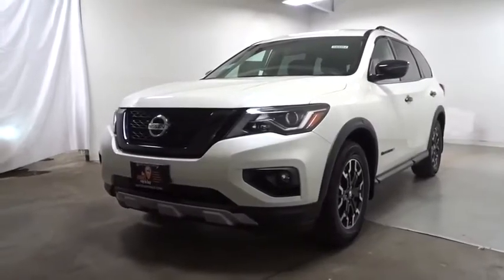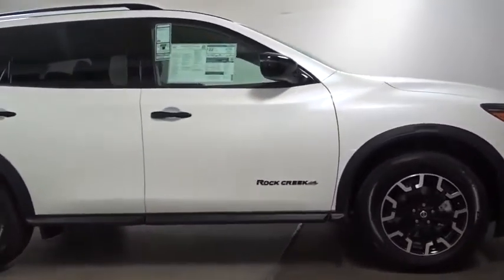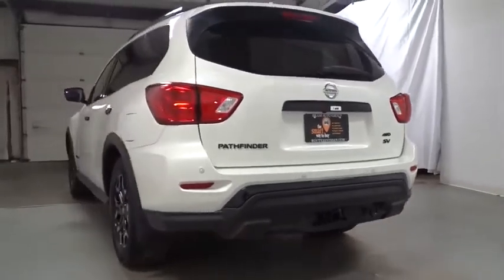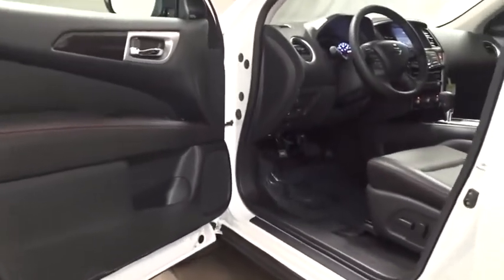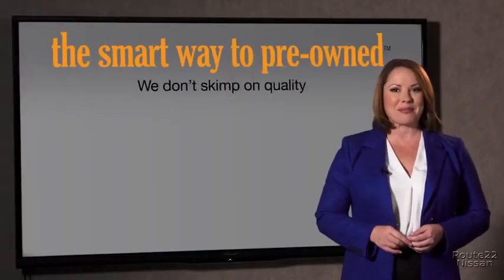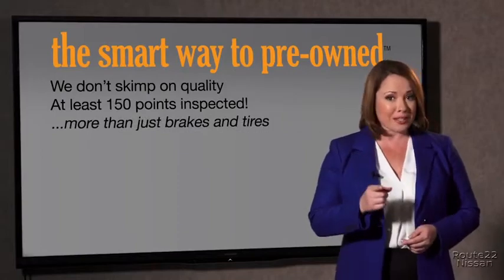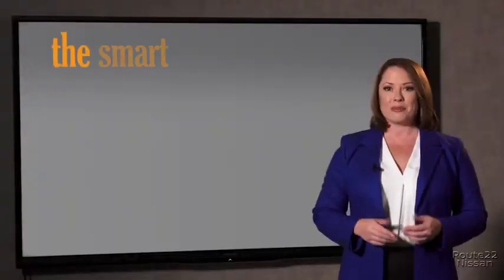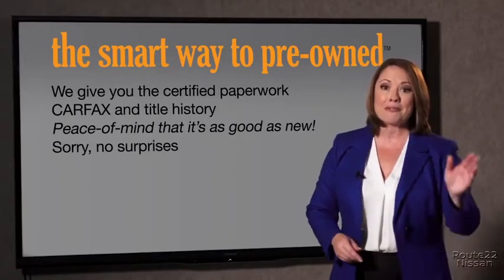2020 Nissan Pathfinder Hillside, Newark, Union, Elizabeth, Springfield, NJ 401031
2020 Nissan Pathfinder available in Hillside, New Jersey at Route 22 Nissan. Servicing the Newark, Union, Elizabeth, Springfield, NJ area.

The Smart Way to Buy! Are you tired of hidden fees and bogus rates ruining your search process? Now there's a way to avoid all of the nonsense Introducing the smart way to buy from Route 22 Nissan the most trusted and respected Nissan dealer in New Jersey serving Hillside, Newark, Irvington, Elizabeth, Union, Springfield, Woodbridge, Roselle Park, Linden and North Plainfield. Advantages of the smart way to buy are endless. There is no pressure throughout your search. You can finally feel at ease when purchasing a car since there are no hidden fees, there are no surprises no gimmicks revealed when you finally make a decision. Route 22 Nissan salespeople are direct and value your time, so there is no back and forth or confusion we know it's necessary for you to feel comfortable during the buying process and want to earn your trust. This Nissan includes: [K01] ROCK CREEK EDITION Tires - Front All-Season Tow Hitch Tires - Rear All-Season [L93] ROCK CREEK FLOOR Floor Mats *Note - For third party subscriptions or services, please contact the dealer for more information.* Want more room? Want more style? This Nissan Pathfinder SV is the vehicle for you. No matter the terrain or weather, you'll drive at ease in this 4WD-equipped vehicle. With exceptional safety features and superb handling, this 4WD was engineered with excellence in mind. There is no reason why you shouldn't buy this Nissan Pathfinder SV. It is incomparable for the price and quality. Thank you for giving us the Opportunity for helping you with your New or Used Car purchase. Route 22 Nissan makes every effort to verify all equipment and features on each and every vehicle.Please understand this may be provided by 3rd parties please verify with the dealership for accuracy.
Radio: AM/FM/CD Audio System w/NissanConnect -inc: 6 speakers, 8 color display w/multi-touch control, HD Radio, SiriusXM satellite radio, USB connection ports (2 type A) for iPod interface and other compatible devices, SiriusXM Travel Link (weather, fuel prices, movie listings, stock info and sports), Bluetooth hands-free phone system and streaming audio via Bluetooth,Radio w/Seek-Scan, Clock and Steering Wheel Controls,2 LCD Monitors In The Front,Window Grid And Fixed Antenna,Clearcoat Paint,Intelligent Auto Headlights (i-Ah) Fully Automatic Projector Beam Halogen Daytime Running Headlamps w/Delay-Off,Lip Spoiler,Black Bodyside Cladding,Fixed Rear Window w/Fixed Interval Wiper and Defroster,Body-Colored Power Side Mirrors w/Manual Folding and Turn Signal Indicator,Wheels: 18 x 7.5 J Machined Aluminum-Alloy -inc: Medium metallic gray finish,Body-Colored Rear Bumper w/Chrome Rub Strip/Fascia Accent and Chrome Bumper Insert,Deep Tinted Glass,Tires: 235/65R18 All-Season,Front Fog Lamps,Liftgate Rear Cargo Access,Roof Rack Rails Only,Speed Sensitive Variable Intermittent Wipers,Black Side Windows Trim, Black Front Windshield Trim and Black Rear Window Trim,Compact Spare Tire Stored Underbody w/Crankdown,Galvanized Steel/Aluminum Panels,Black Grille w/Chrome Surround,Tailgate/Rear Door Lock Included w/Power Door Locks,Steel Spare Wheel,Body-Colored Front Bumper w/Chrome Rub Strip/Fascia Accent and Chrome Bumper Insert,Chrome Door Handles,HomeLink Garage Door Transmitter,Valet Function,Passenger Seat,Outside Temp Gauge,Proximity Key For Doors And Push Button Start,Voice Activated Dual Zone Front Automatic Air Conditioning,HVAC -inc: Underseat Ducts, Headliner/Pillar Ducts and Console Ducts,Remote Keyless Entry w/Integrated Key Transmitter, Illuminated Entry, Illuminated Ignition Switch and Panic Button,Power Door Locks w/Autolock Feature,Perimeter Alarm,Distance Pacing w/Traffic Stop-Go,Interior Trim -inc: Piano Black Instrument Panel Insert, Metal-Look/Piano Black Door Panel Insert, Piano Black Console Insert and Chrome/Metal-Look Interior Accents,Illuminated Locking Glove Box,Full Cloth Headliner,Driver Foot Rest,Front Center Armrest and Rear Center Armrest w/Storage,Driver Seat,Leather Steering Wheel,Gauges -inc: Speedometer, Odometer, Engine Coolant Temp, Tachometer, Trip Odometer and Trip Computer,Trip Computer,Fade-To-Off Interior Lighting,Cargo Space Lights,3 12V DC Power Outlets,Seats w/Cloth Back Material,Cargo Area Concealed Storage,Cloth Door Trim Insert,60-40 Folding EZ Flex Split-Bench Front Facing Manual Reclining Fold Forward Seatback Rear Seat w/Manual Fore/Aft,Front Bucket Seats -inc: 8-way power driver's seat w/2-way manual lumbar support and 4-way manual front passenger seat,Driver / Passe